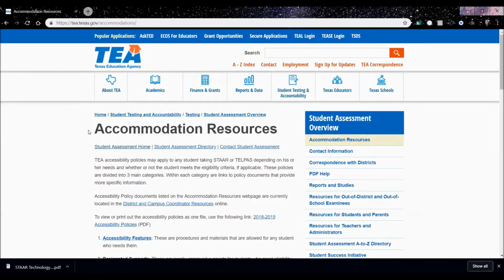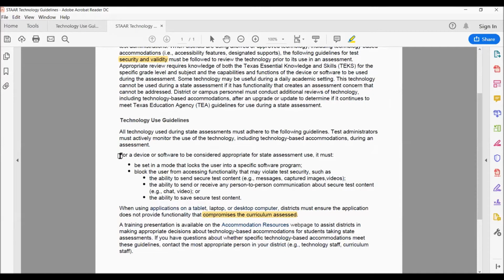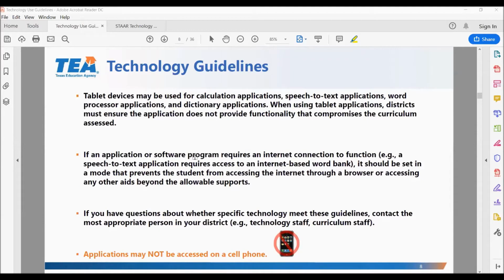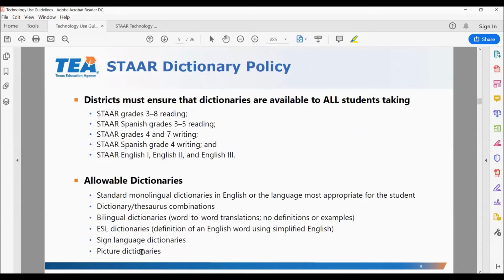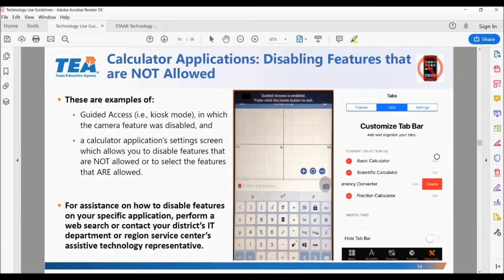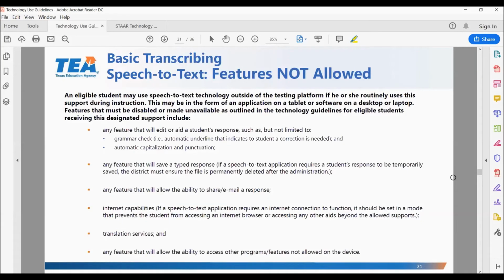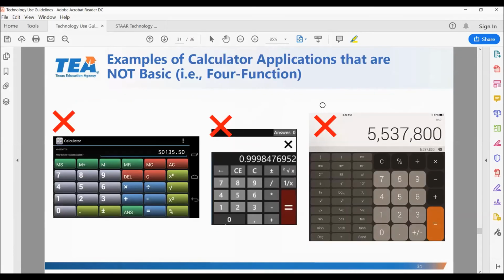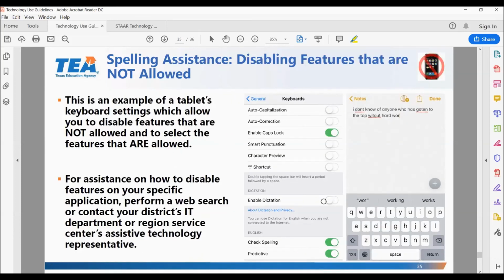STAAR- Technology Guidelines